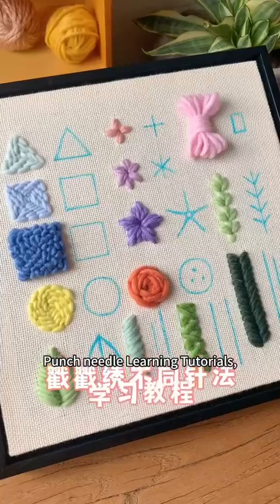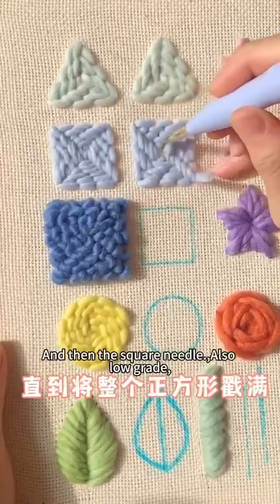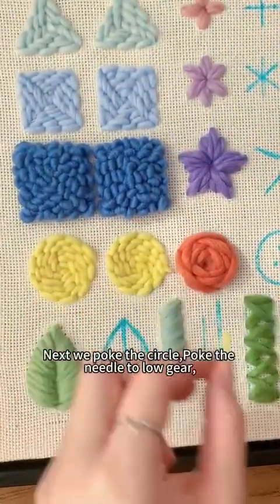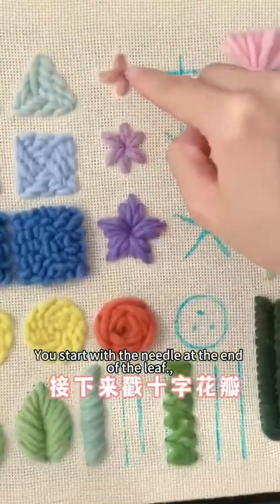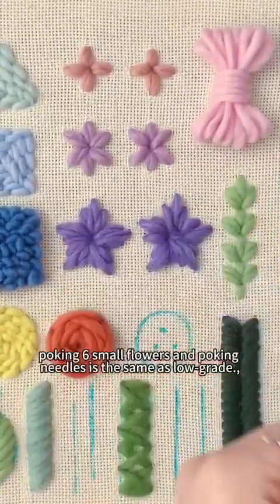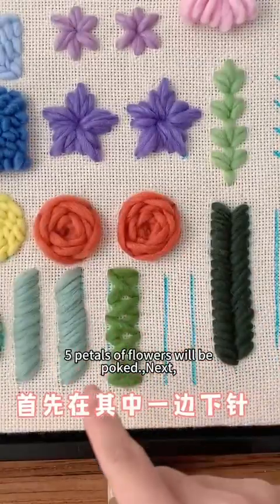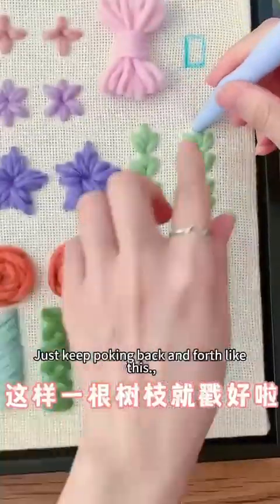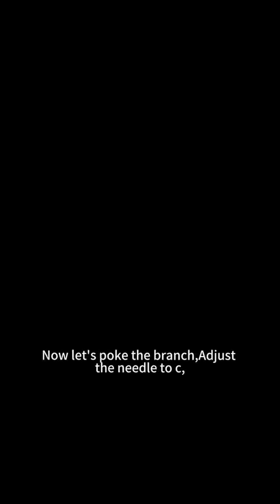Basic Needle Techniques Tutorial Video for Punch Needle Embroidery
Explore the world of punch needle embroidery, where simple tools create beautiful, 3D artwork. Whether you're a beginner or an experienced stitcher, we offer step-by-step tutorials, tips, and design ideas to help you unleash your creativity. 🧵 Craft Your Calm. punch needle embroidery